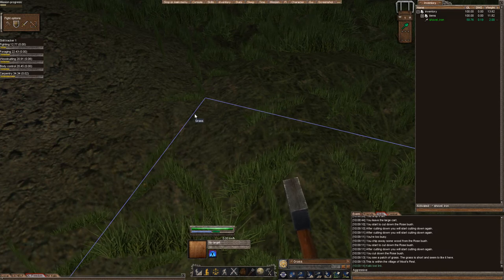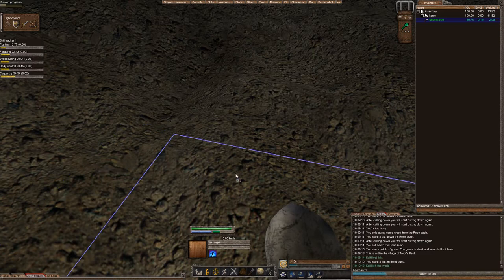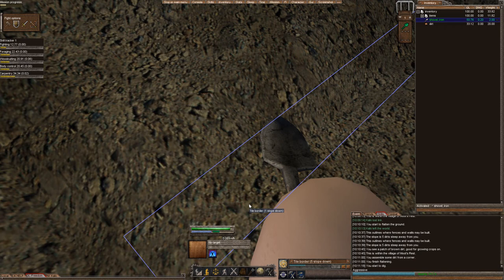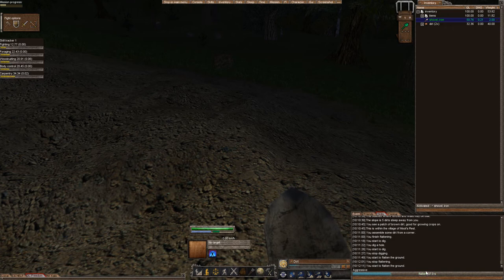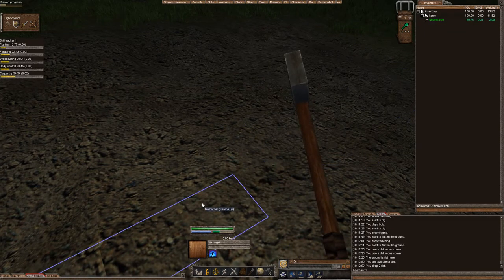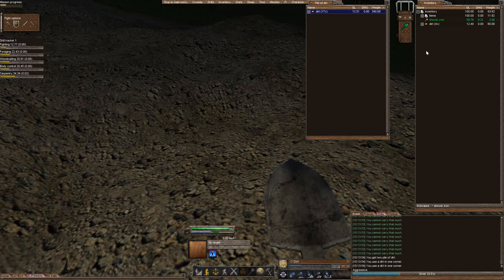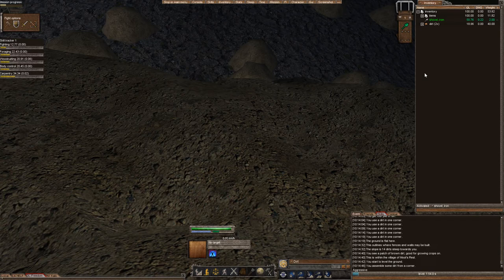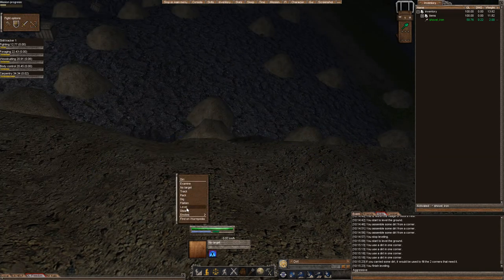[Wurm Unlimited] [Wurm Online] Tutorial - Leveling Dirt Tiles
A quick guide on how to use the level command to make dirt tiles flat so you can build larger homes!